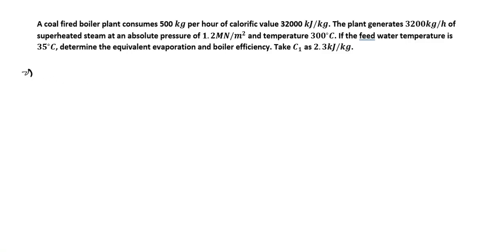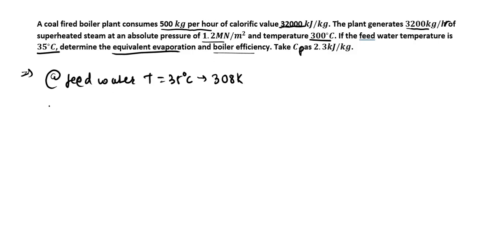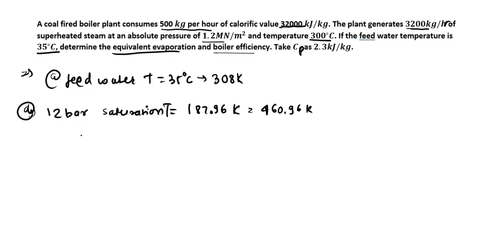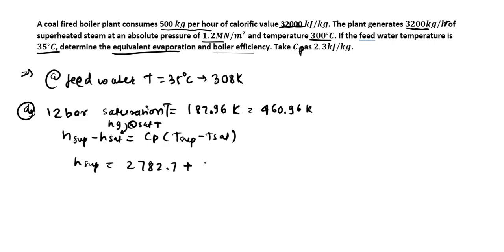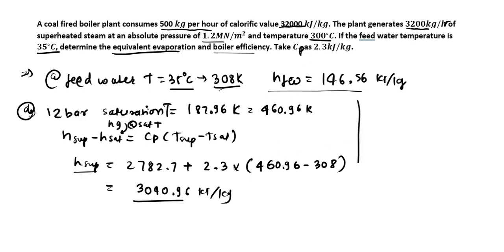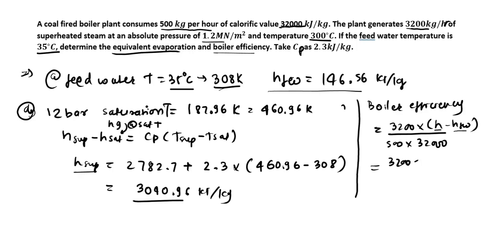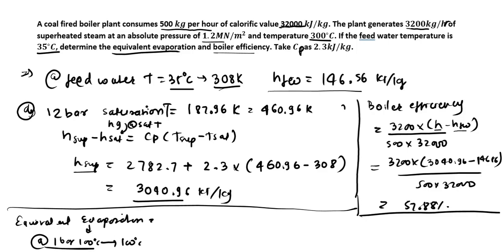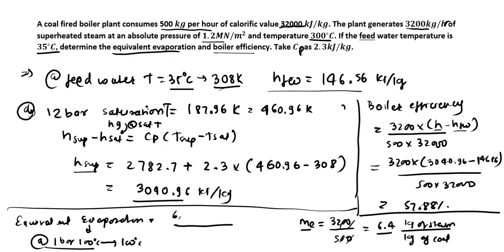(V-M4-BME) Prob-5: A coal fired boiler plant consumes 500 kg per hour of calorific value 32000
(V-M4-BME) Prob-5: A coal fired boiler plant consumes 500 kg per hour of calorific value 32000 kJ/kg. The plant generates 3200kg/h of superheated steam at an absolute pressure of 1.2MN/m2 and temperature 300∘C. If the feed water temperature is 35∘C, determine the equivalent evaporation and boiler efficiency. Take C1 as 2.3kJ/kg
(Medicap's MST-II Nov 2023)